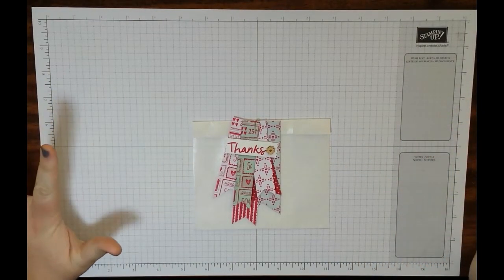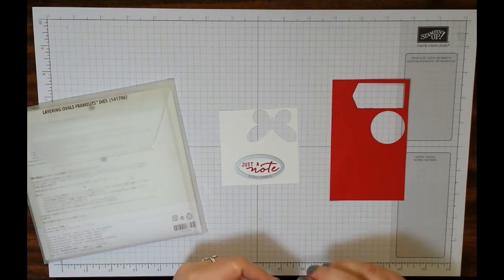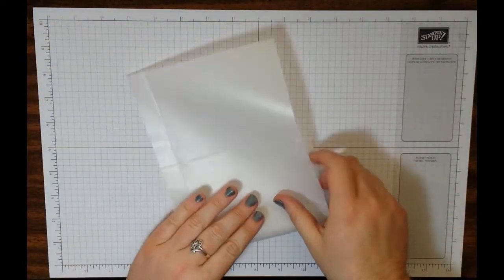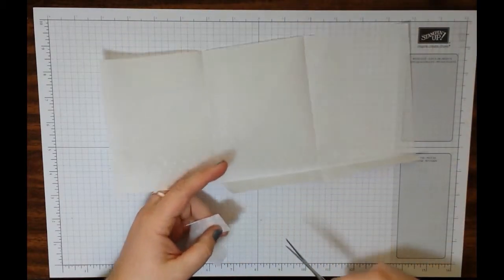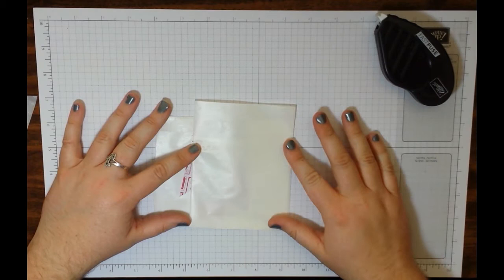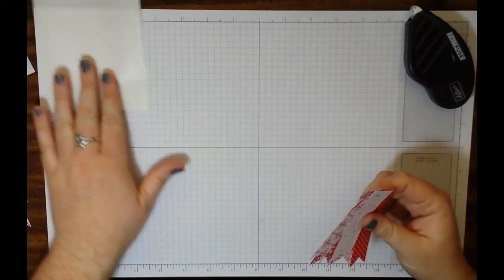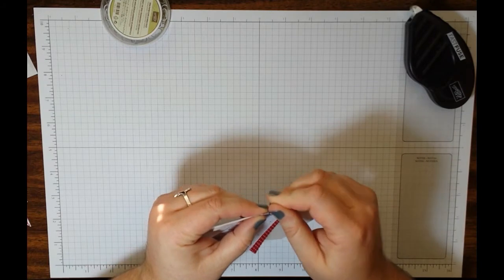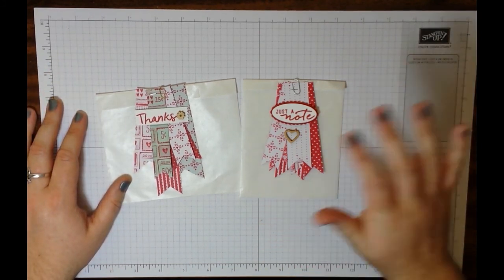Valentines Glassine Bag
This Valentines bag is created using Stampin' Up!'s new Sending Love Glassine Sheets.  This treat bag is fun and functional.